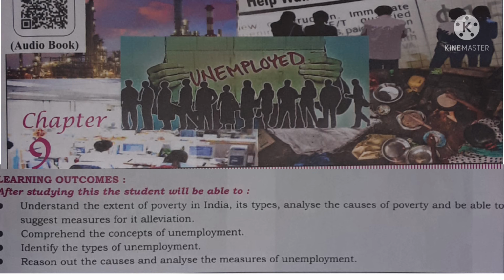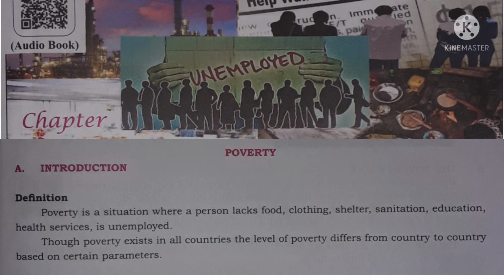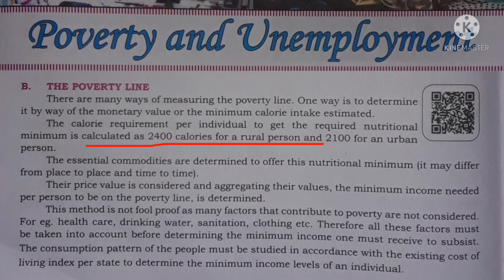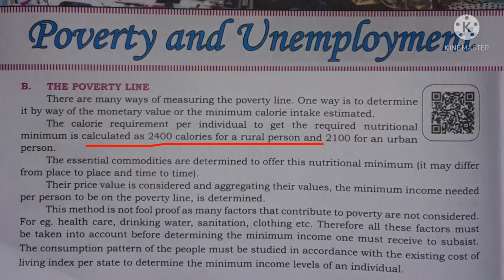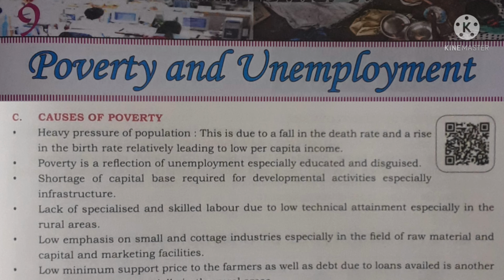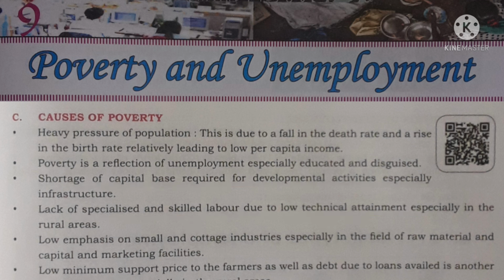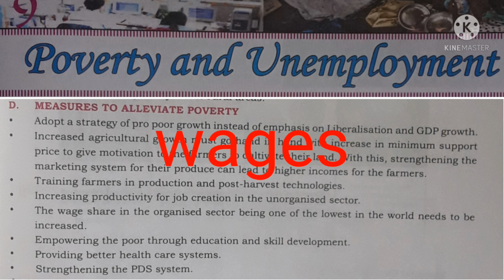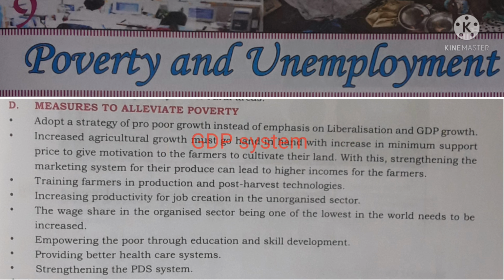Ch 09: Poverty & Unemployment//Part- 1//Plz do NOT DOWNLOAD)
Ch 09: Poverty & Unemployment

Let's begin new lesson in Economic section

In session _I
the following sub-topics will covered

 *POVERTY*
A. Introduction
B. The poverty line
C. Causes of poverty
D. Measures to allevated poverty

# Read page 117 to 119.
# Listen carefully to the explanation.